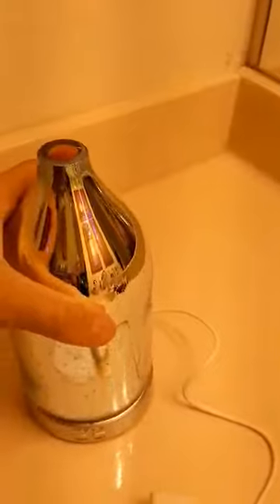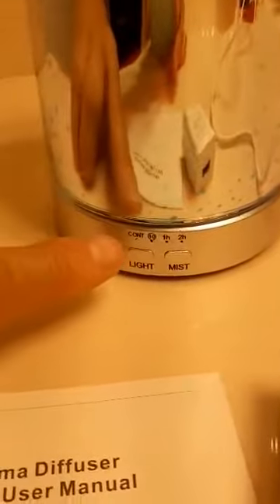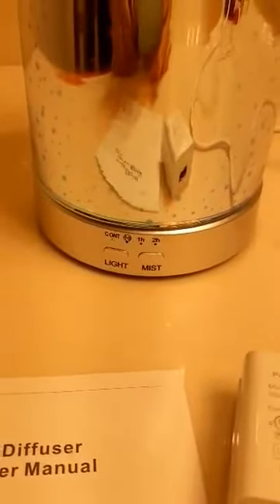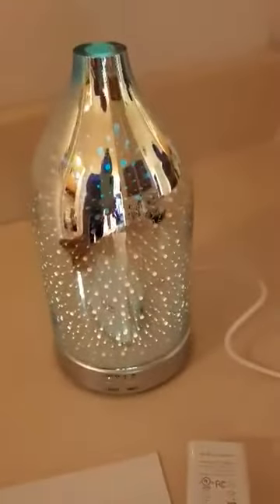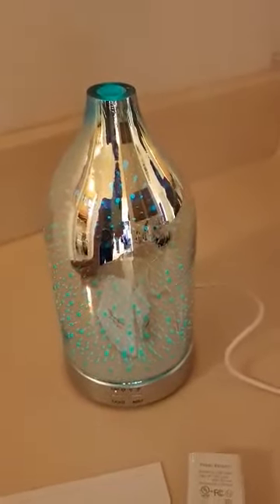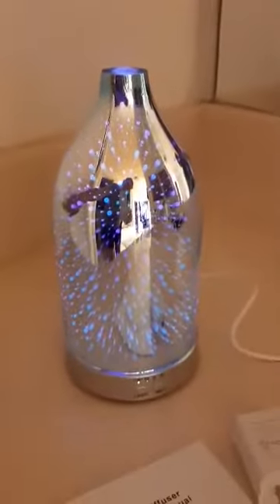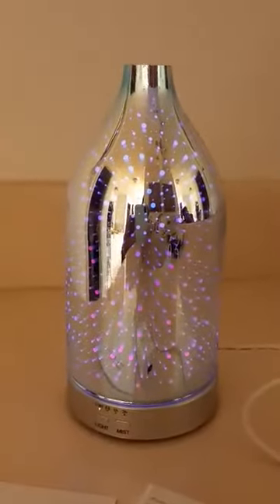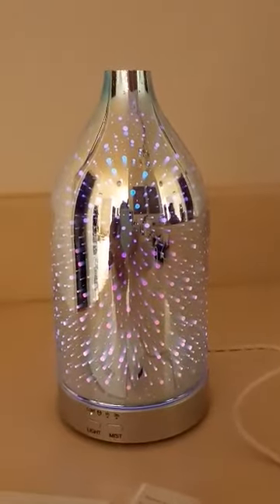Essential Oil Diffuser Aromatherapy Humidifier Review, VERY PRETTY & SOOTHING